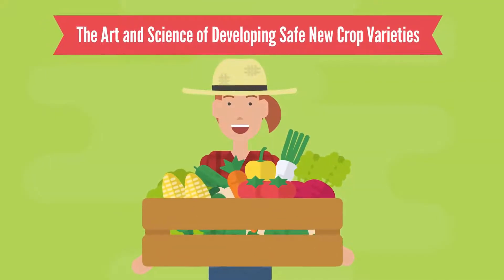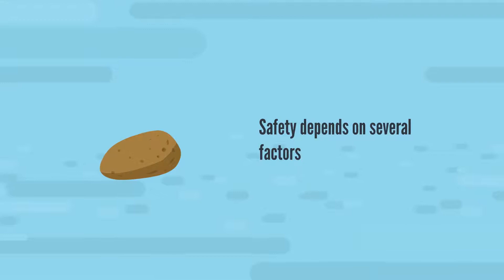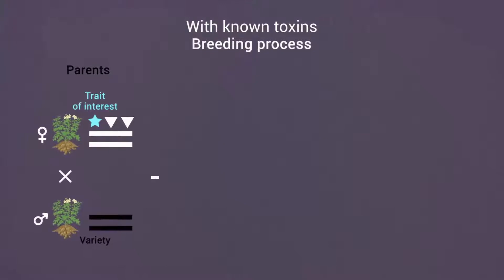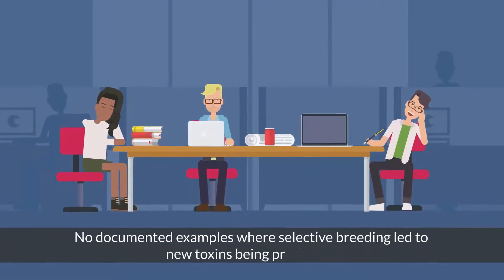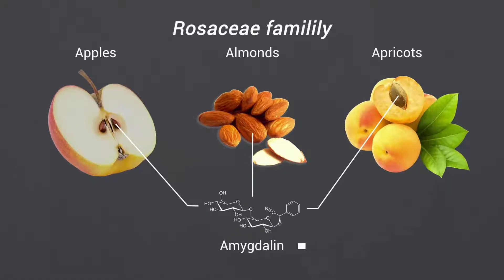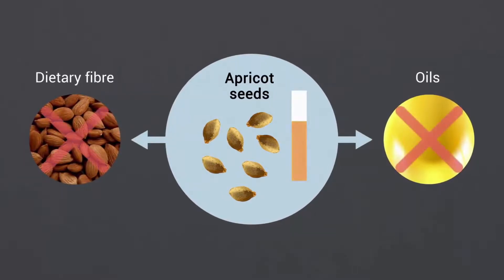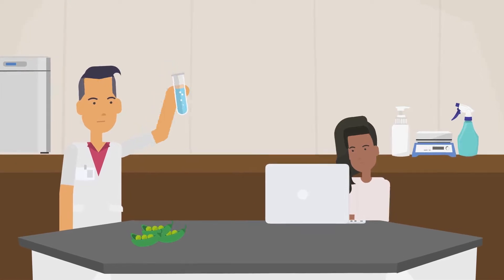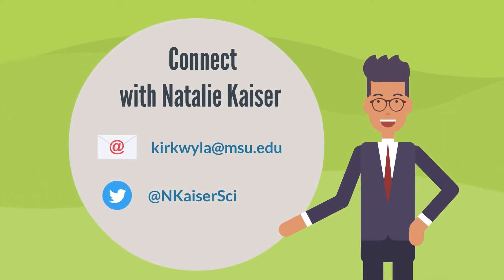The Art and Science of Developing Safe New Crop Varieties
Many plant species that we depend on for food produce toxins. By choosing and breeding individual plants that lack the genes for producing toxins, selective breeding has created countless crop varieties that are safe to eat. In a recent paper, Natalie Kaiser from Michigan State University and her collaborators review strategies used by breeders to ensure the safety of selectively-bred crops.